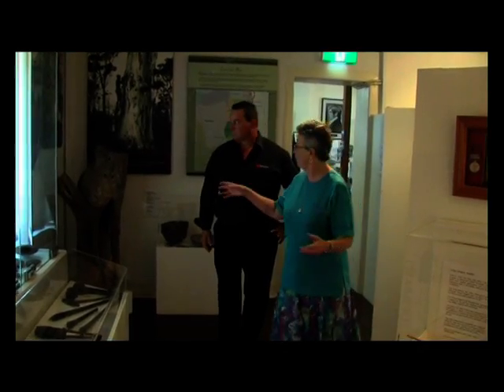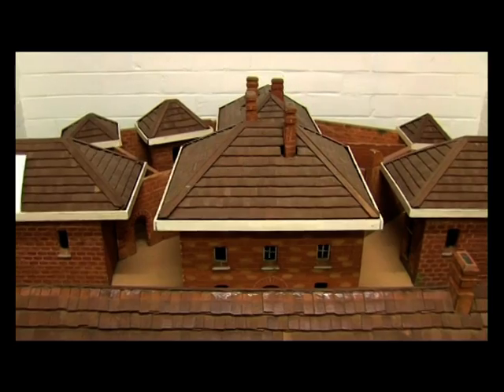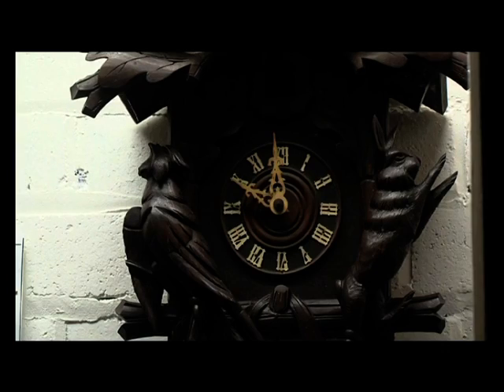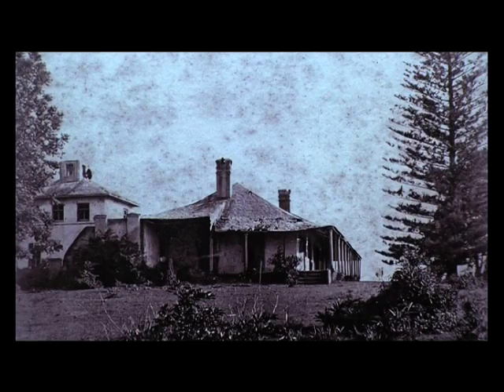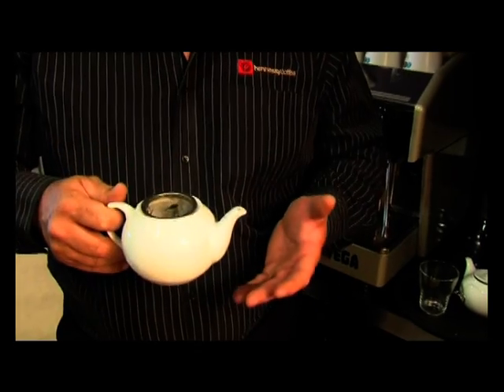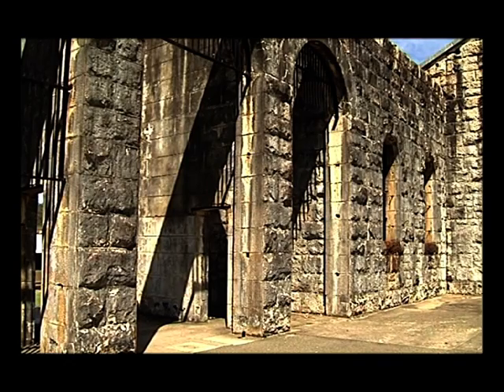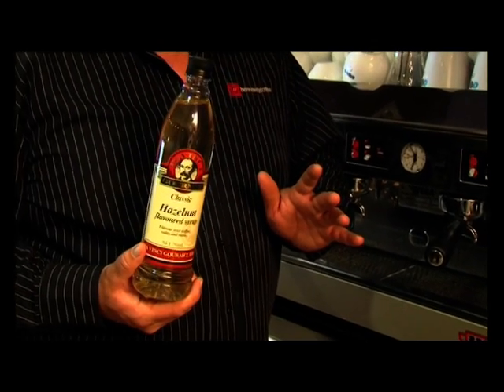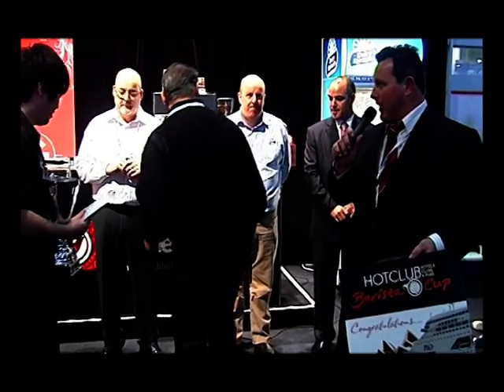Hennessy's Bean About Episode 3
Join John Hennessy as he travels the countryside meeting genuine characters and introducing us to places that we should all visit in his quest to take coffee to the people and introduce Hennessy Coffee to Australia!

The Hennessy's Bean About series is full of fun and interesting facts about our wonderful land, the amazing people that work it and the incredible products & services that they produce including exceptional coffee. there's something here for everyone, so why not come on a trip with JH in "Hennessy's Bean About"?